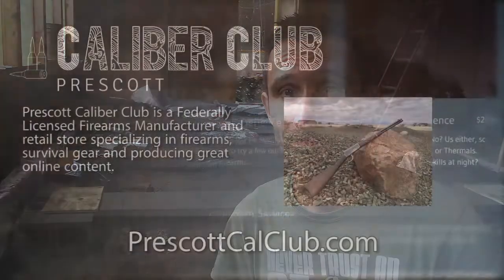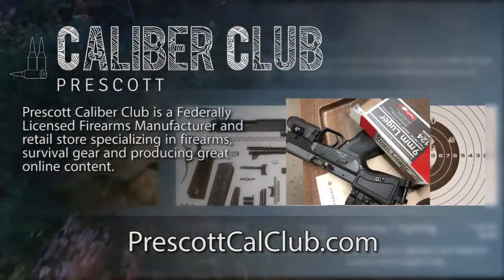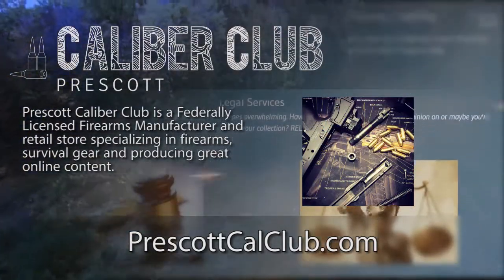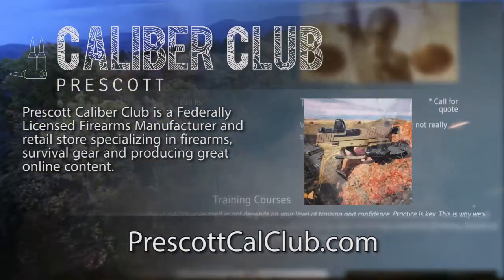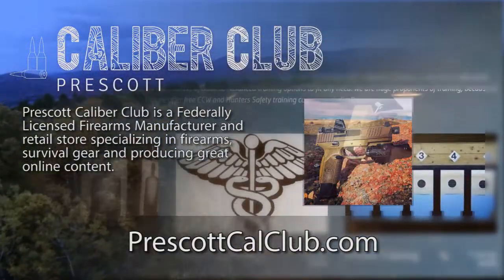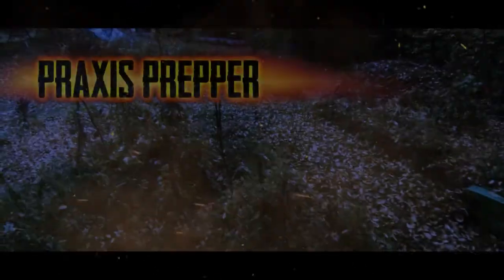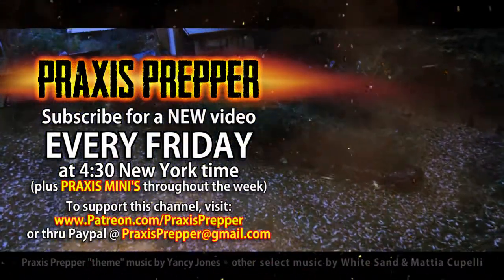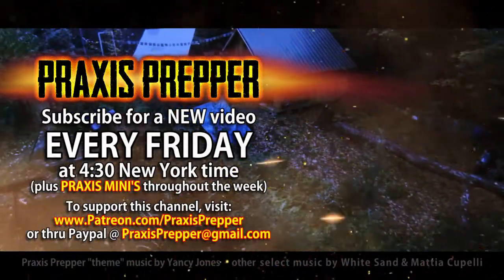The Way the Romans "Did It"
Tune in for some hot discussion about this ancient tech!